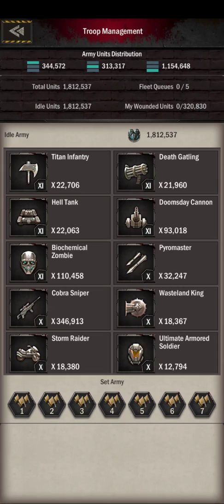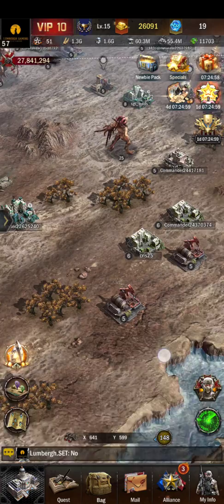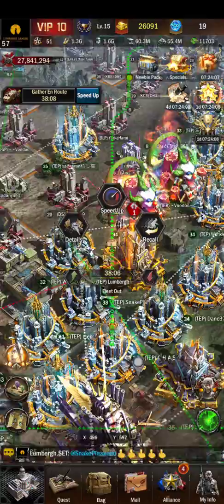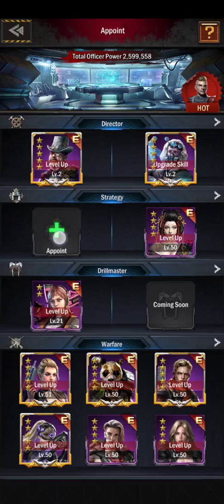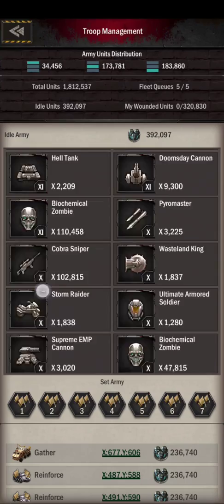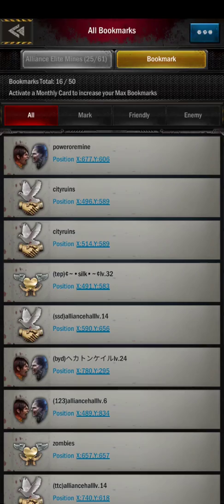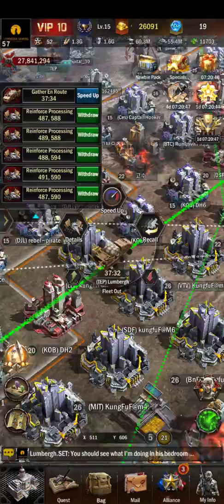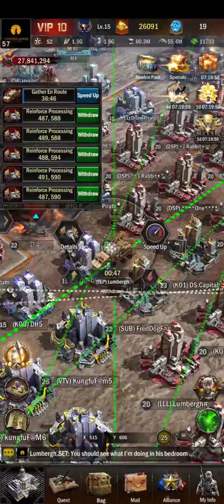7 Fleets?????? - Age of Origins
A closely kept secret is finally revealed. How to get 7 fleets to hide your troops.

You can use this trick and several speeds (gets expensive) to even do 8 or more fleets.

Age of Origins (recently name changed from Age of Z - Origins)